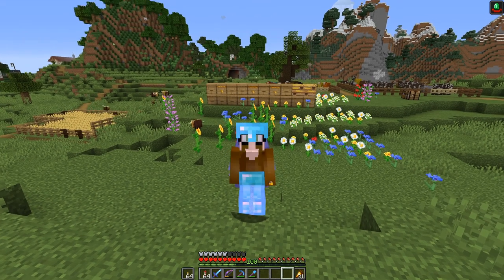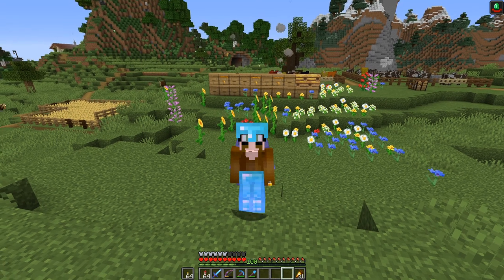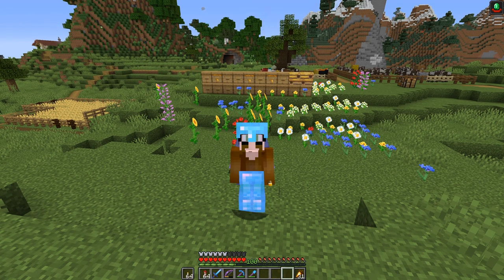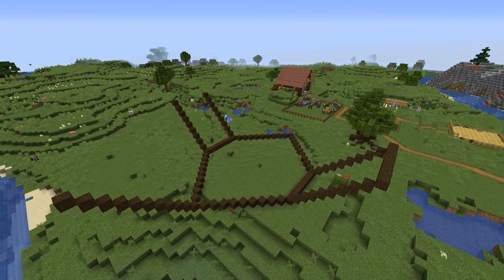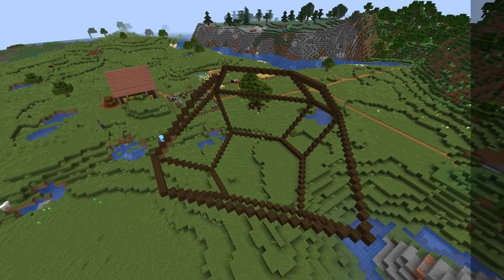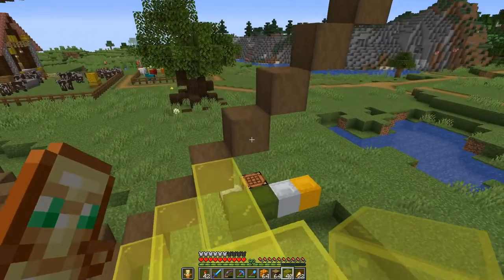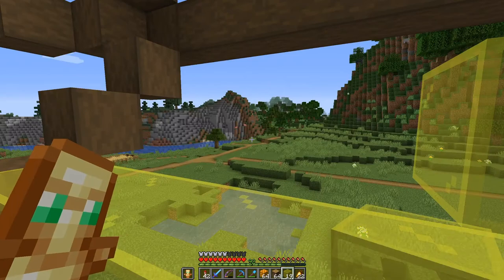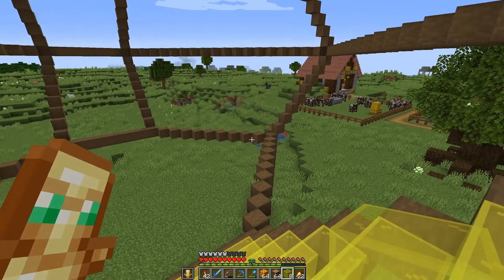Minecraft 1.16 - E62: Beefarm 2.0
Focusing on a more industrial approach to honey and honey comb.